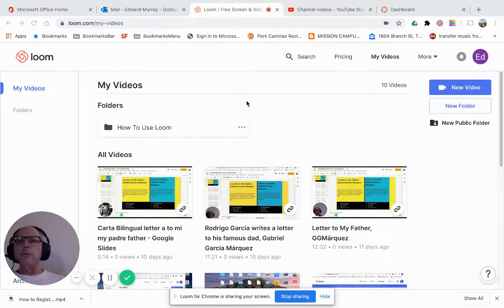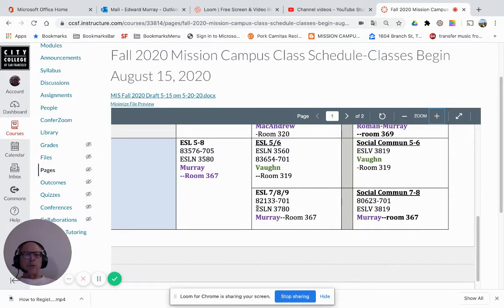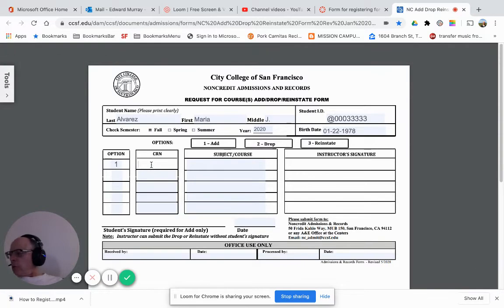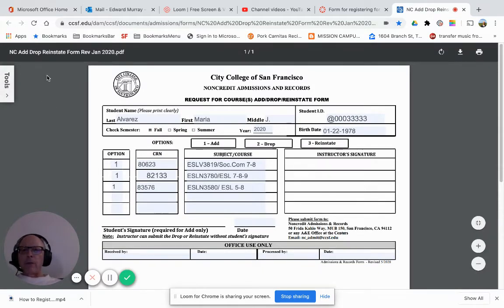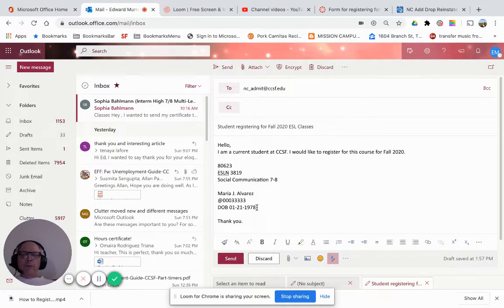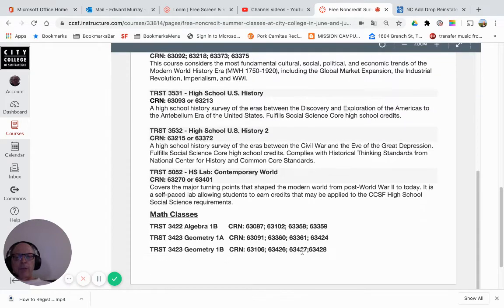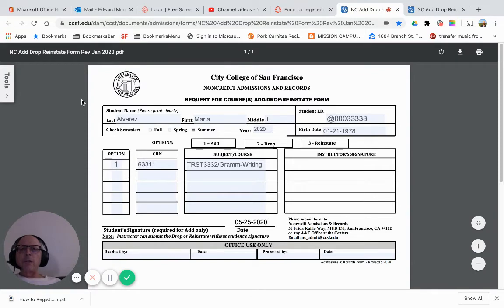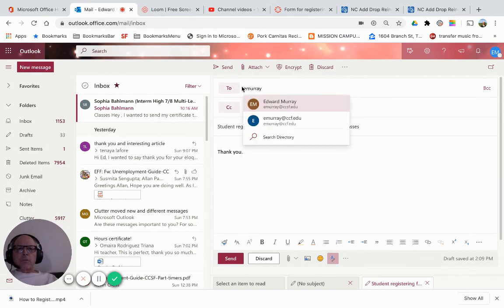Registering for for Fall 2020 Noncredit ESL and Summer 2020 Transitional Studies Classes.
In this video, I explain to current CCSF students how to register for:
1)  Fall 2020 Noncredit ESL classes;
2 Summer 2020 Noncredit Transitional Studies classes.
It's not too difficult a process if you follow the instructions in the video step by step.